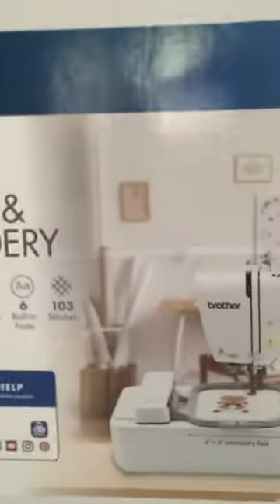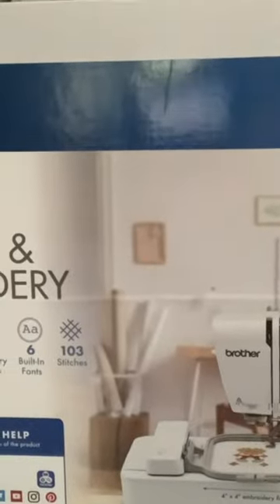Unboxing LB5000 brother sewing machine.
In this video I will be unboxing the LB 5000 brother sewing machine. I will be showcasing all of the parts and accessories that coke in the box as well.